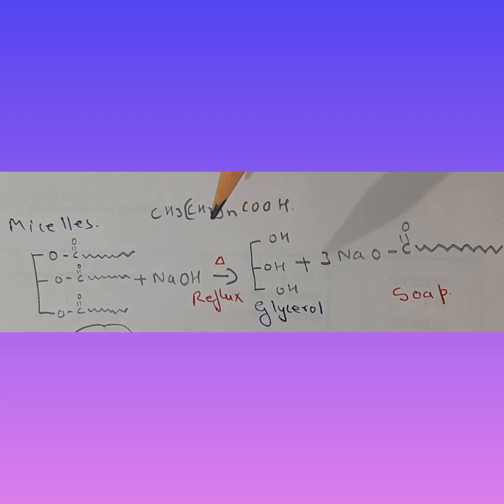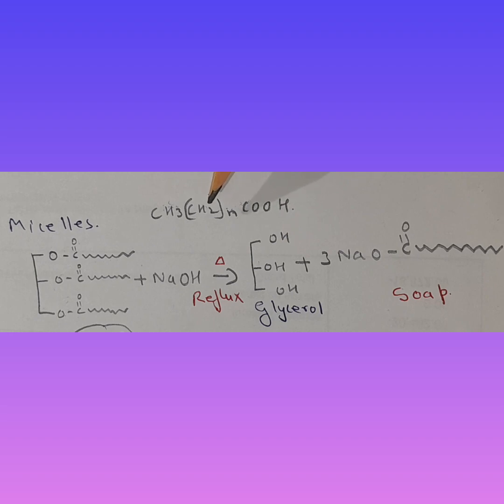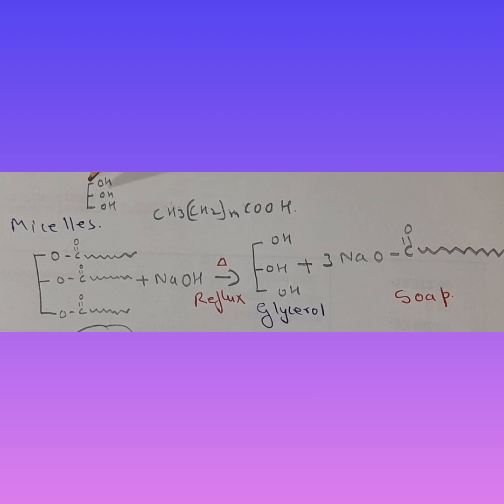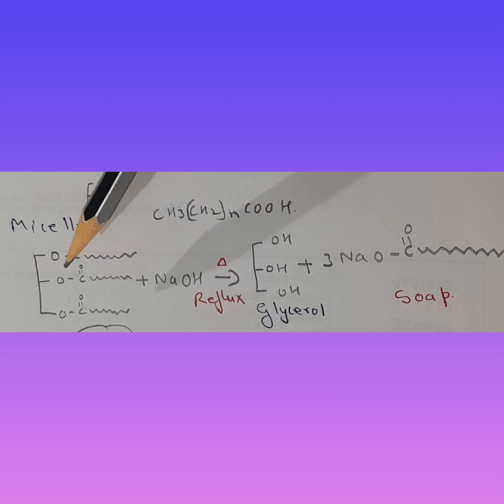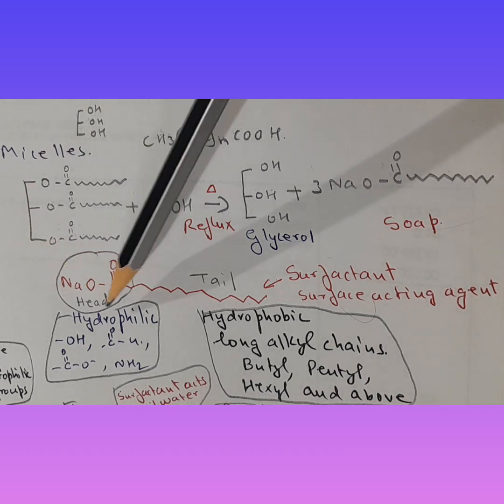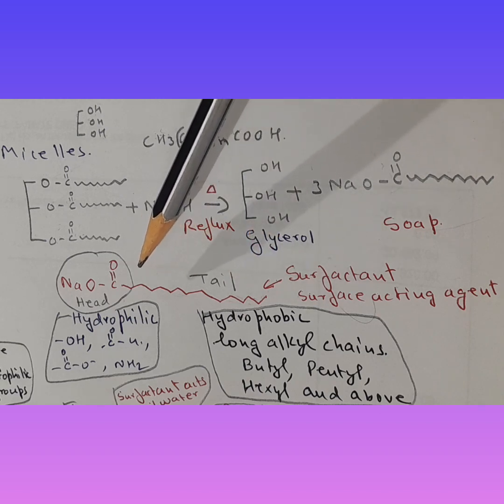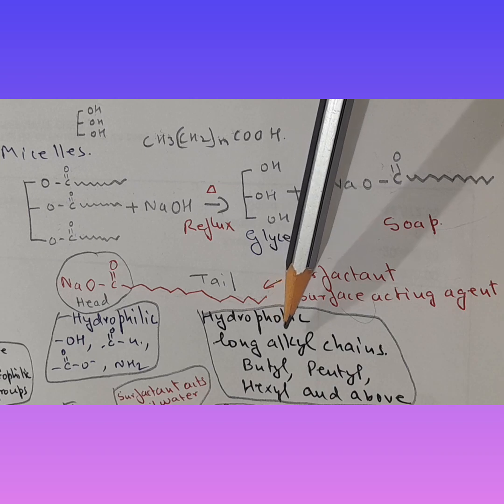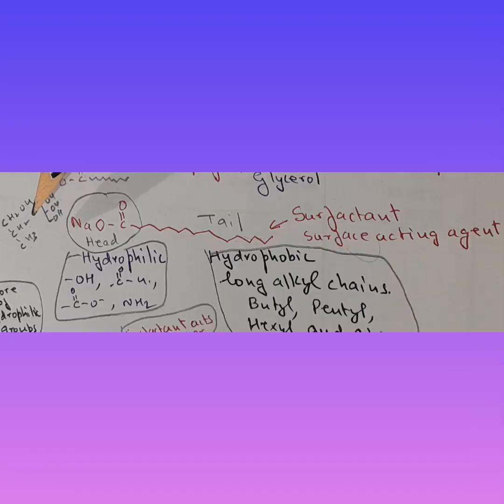Colloids-4 Saponification process simplified for understanding concept of micelle